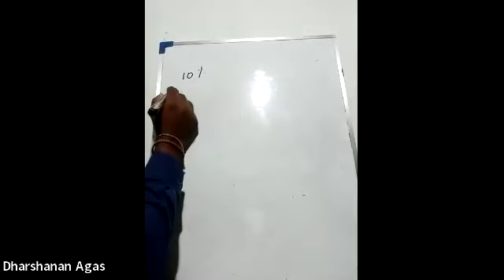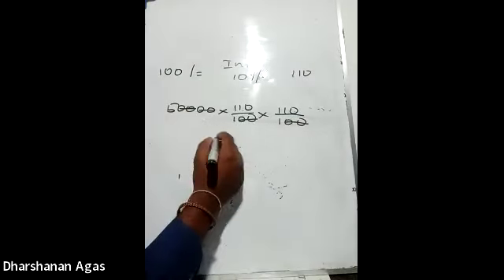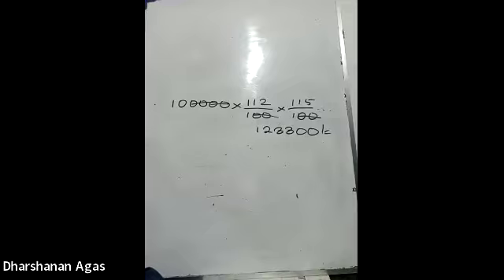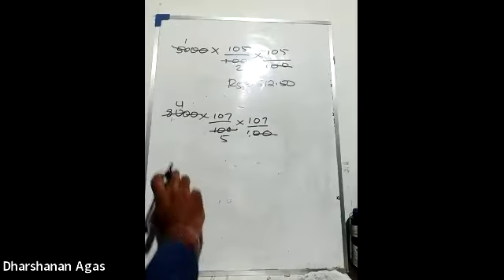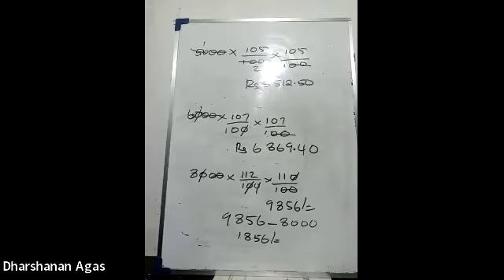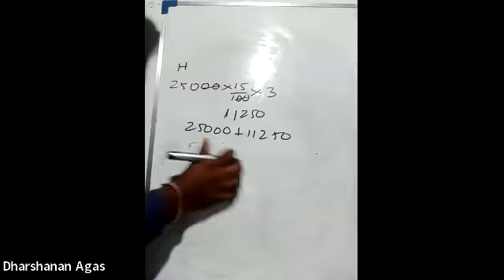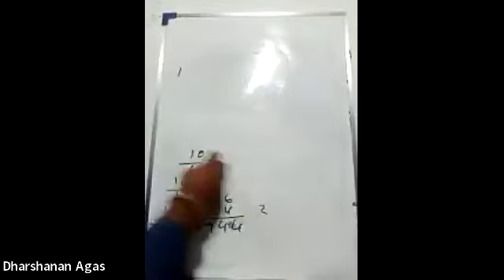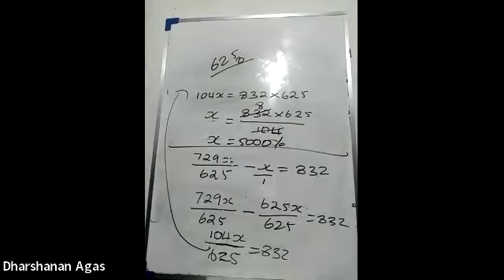GRADE 11 MATHS ENGLISH MEDIUM 09 06 2026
S. THILEEBAN
SUCCESS ONLINE SCHOOL